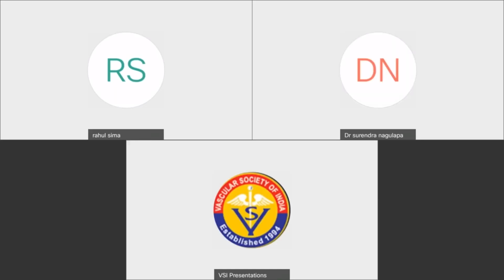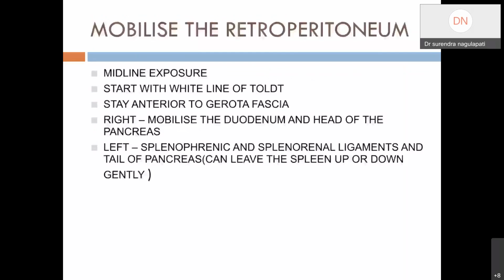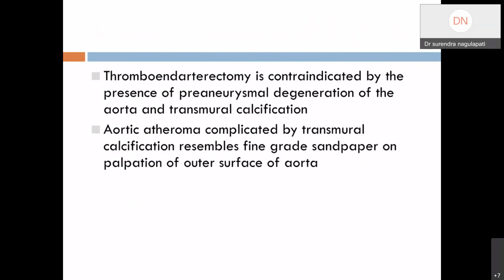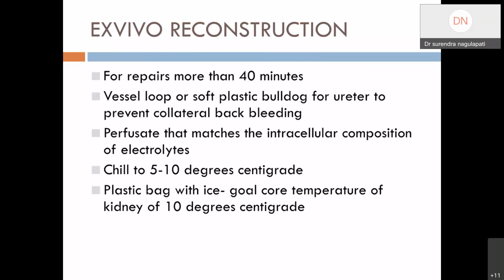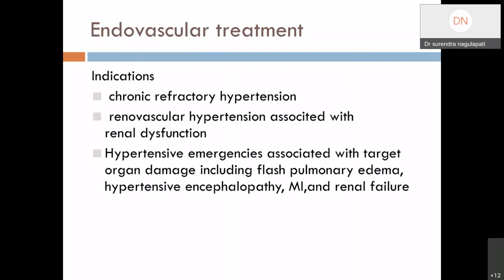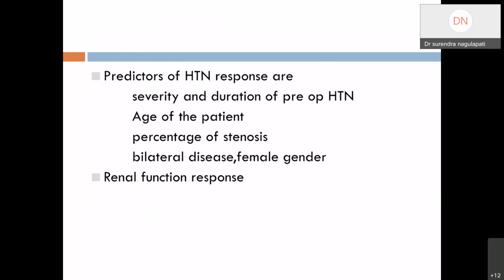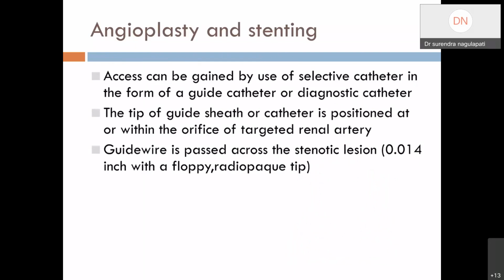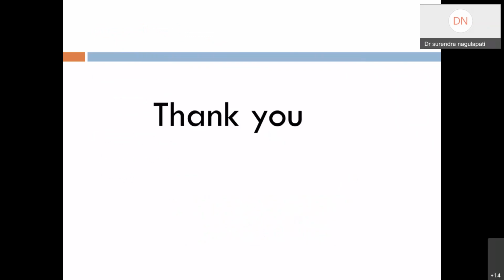Renovascular Disease Open Surgical Treatment + Endovascular Treatment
by Dr Surendra